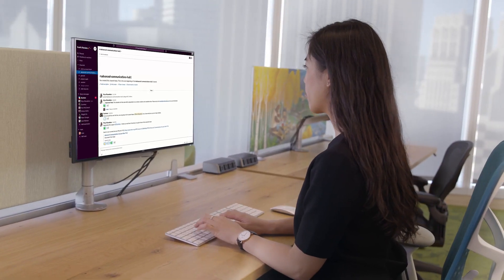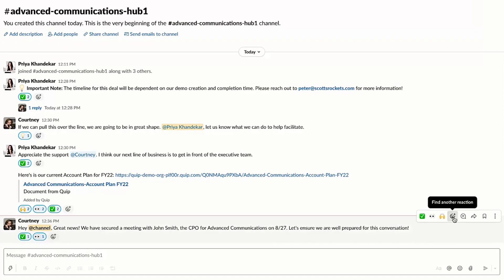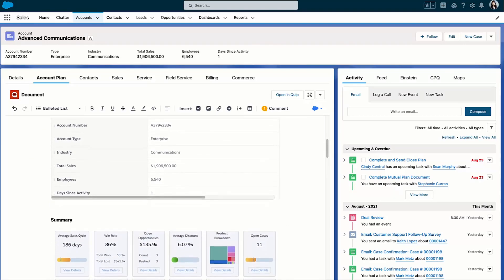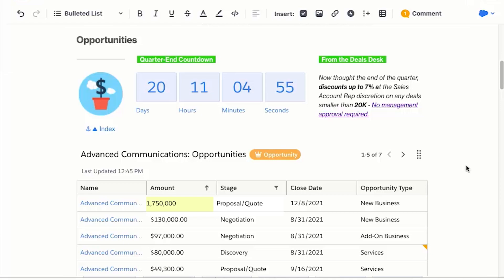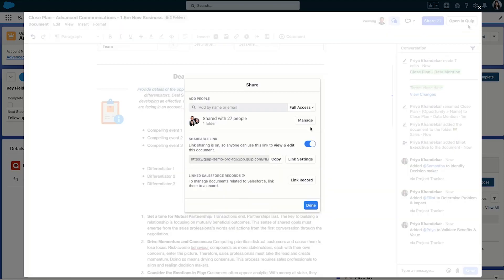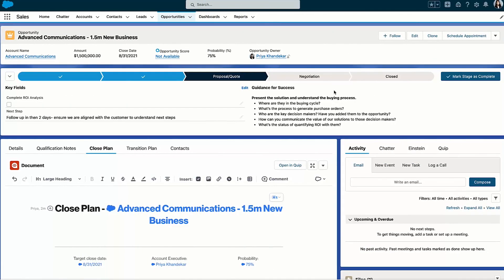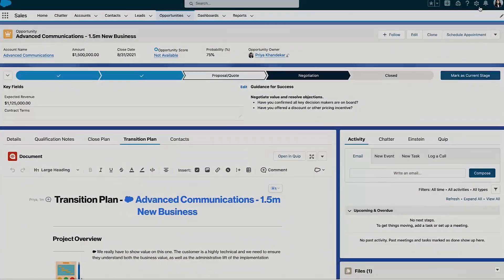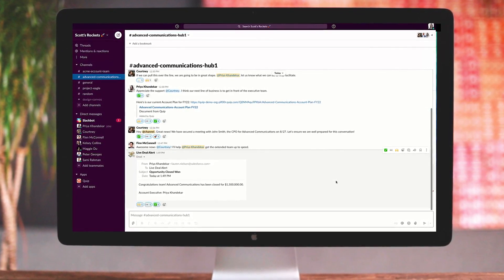How Quip & Slack Work Better Together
See how your team can work better together – even when you’re not physically together – with the Digital HQ for Sales.
Collaborate Slack. Document in Quip. Connect all of your team’s work to Salesforce.